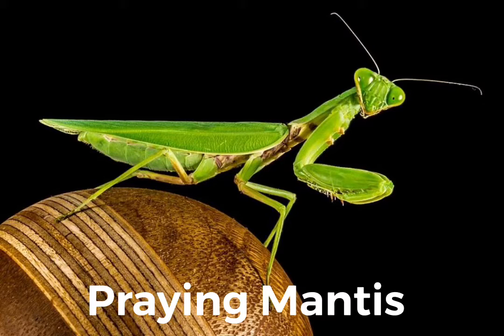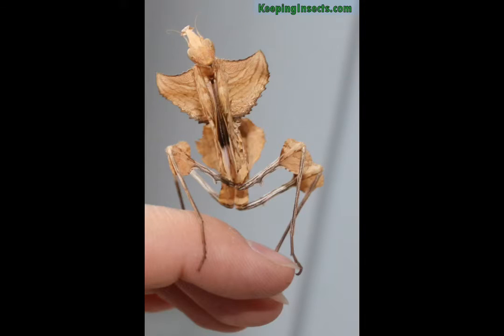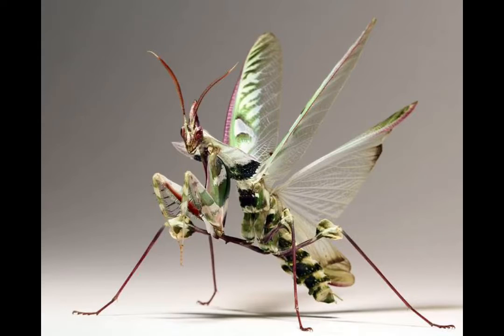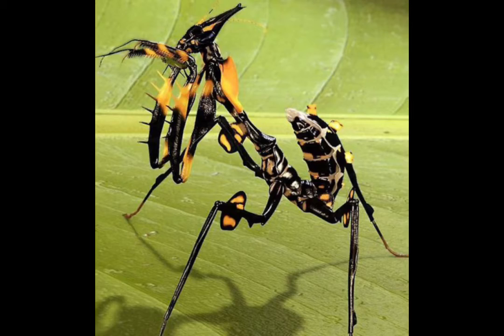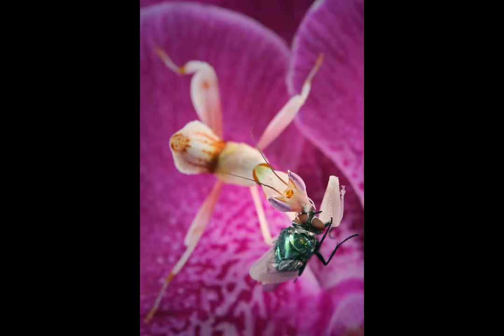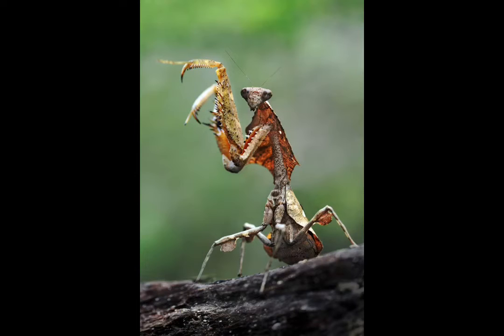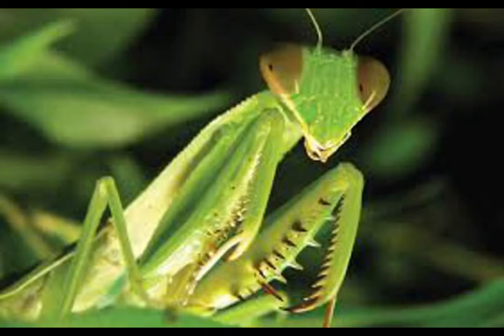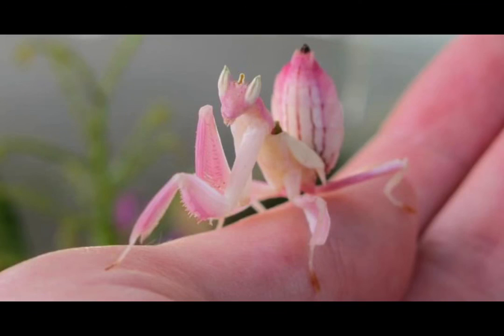Primary SS Lesson 9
Spreading the Word